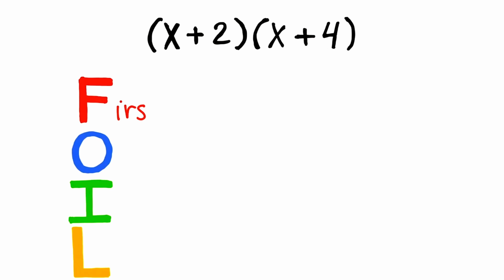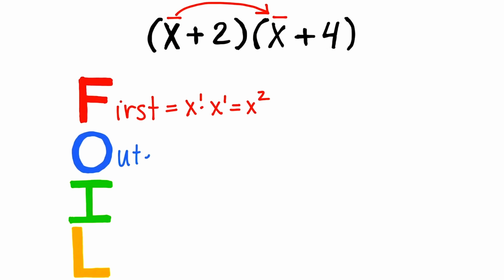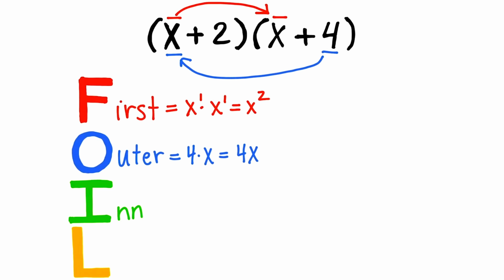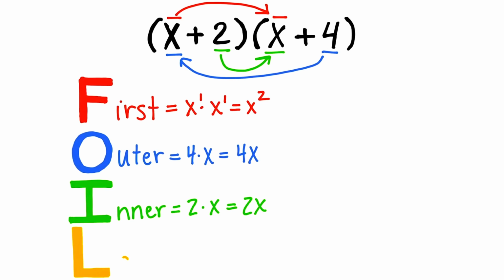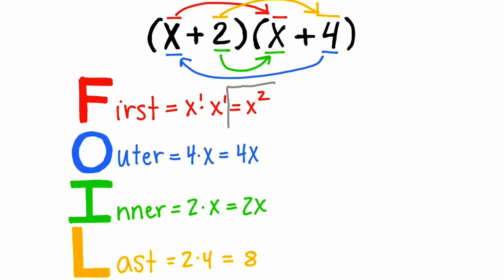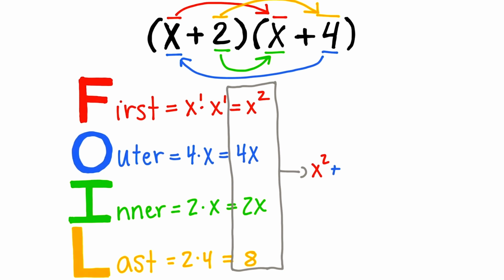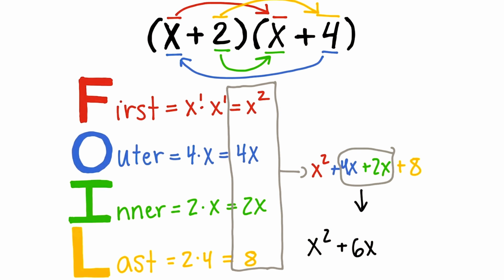How to use FOIL for Multiplying Binominals?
In this video I show how to use the FOIL method for multiplying binomials. This is an algebra concept.